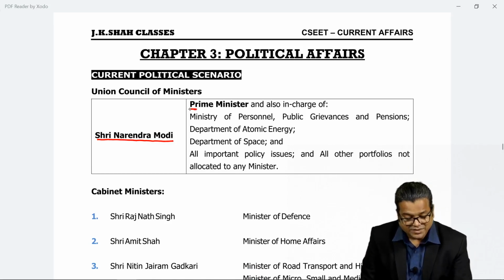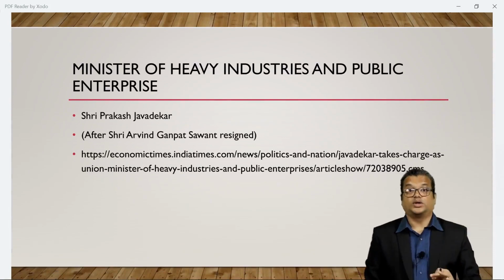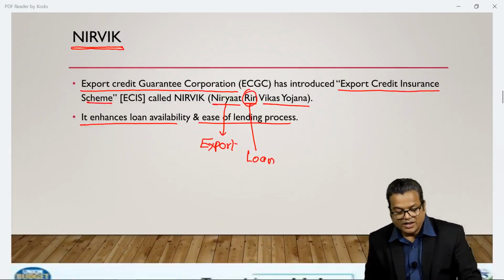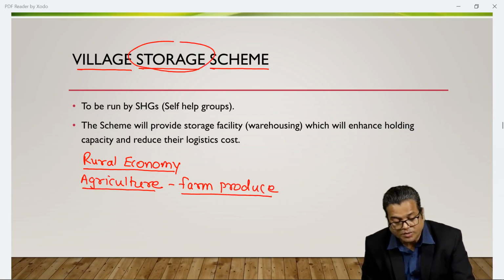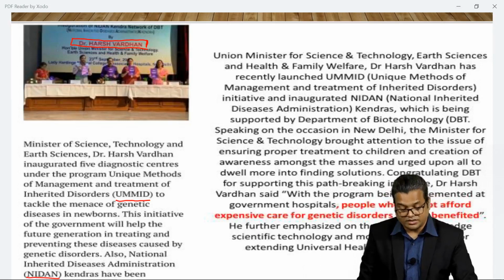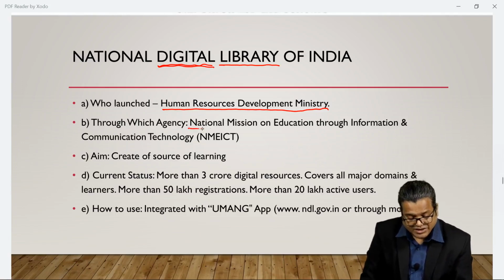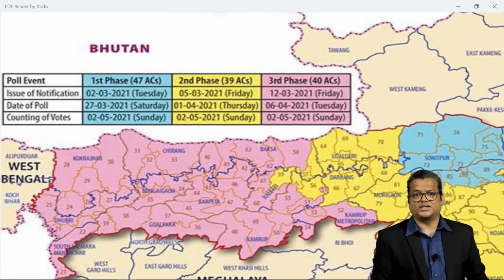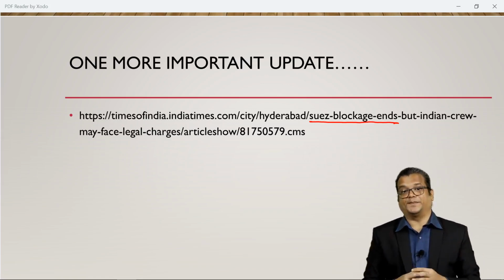CSEET demo lectures by J. K. Shah classes | Current Affairs | Political Affairs | (English)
CSEET demo lectures lectures by  JKSC - Learn with the best

Subject - Current Affairs
Topic name - Political Affairs
Language - English